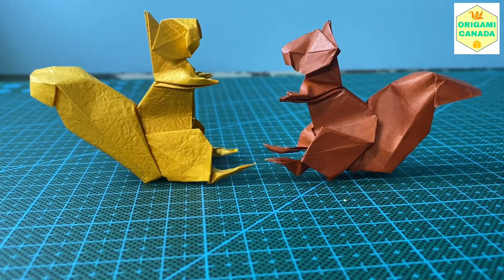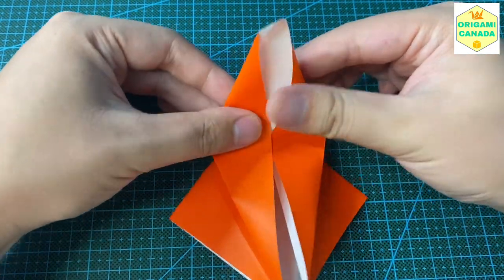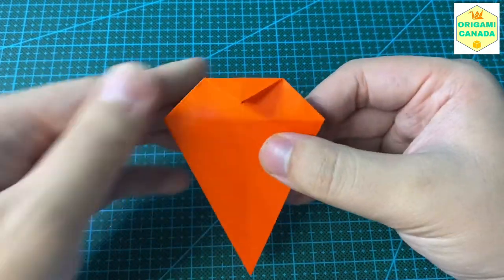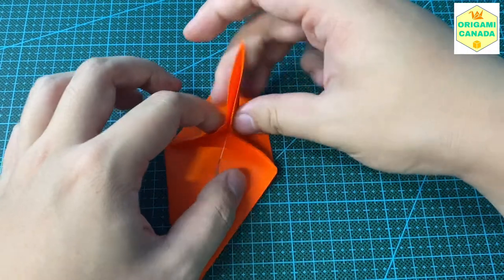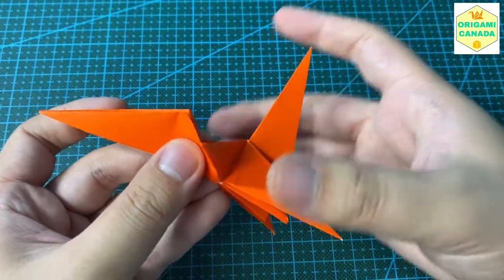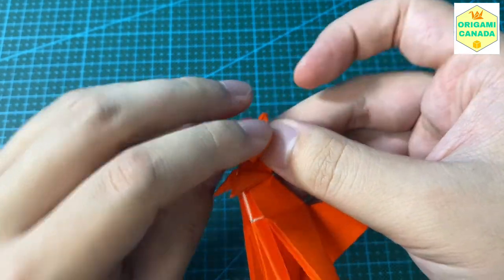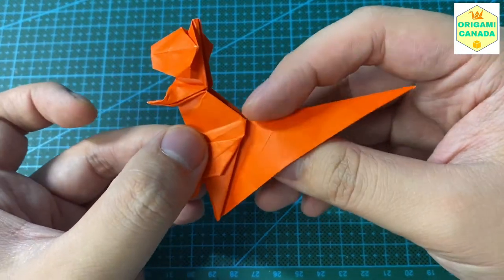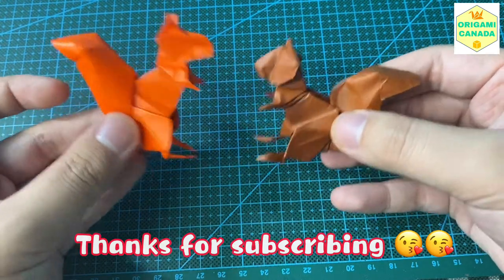How to fold an Origami Squirrel 🐿